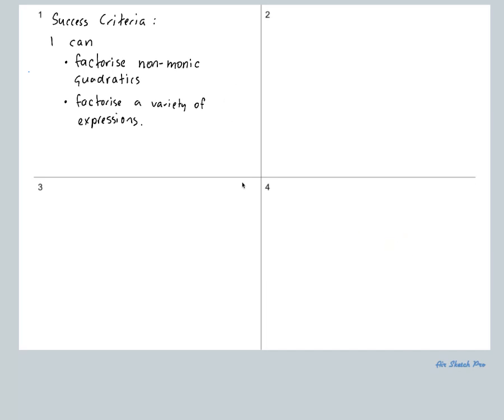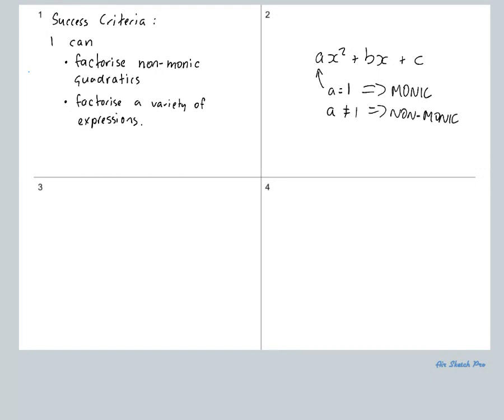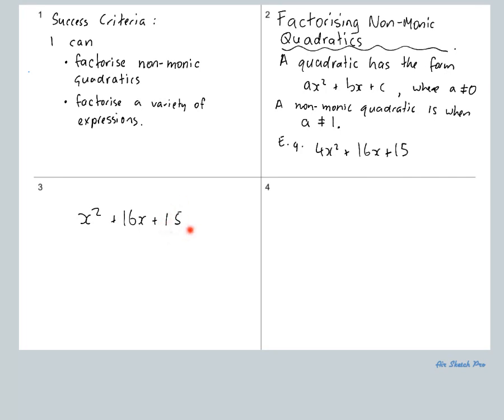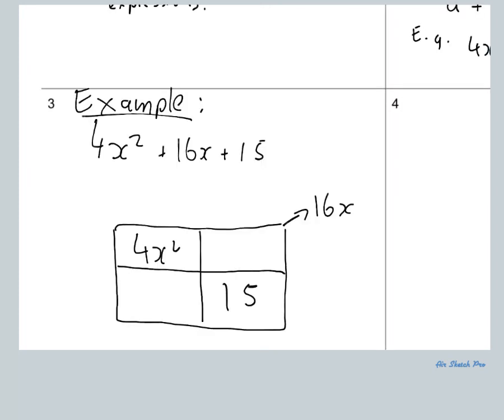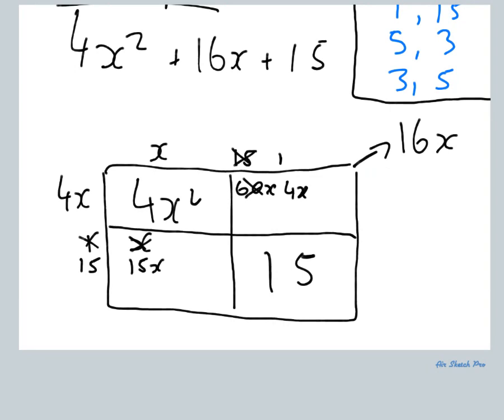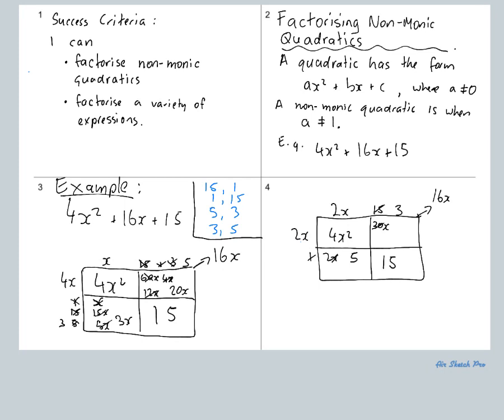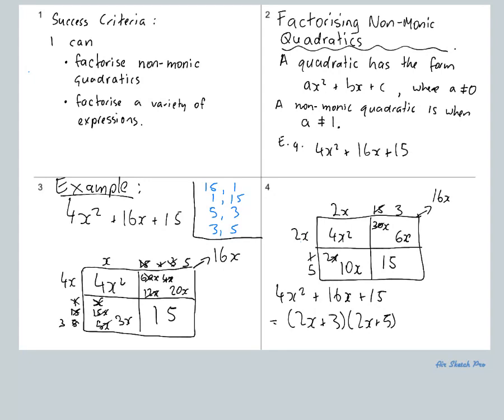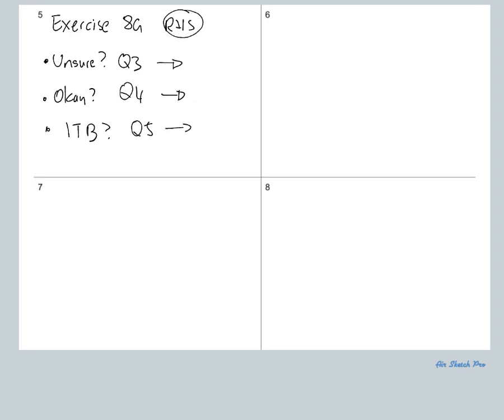9ME Factorisation - Non-Monic Quadratics.webm